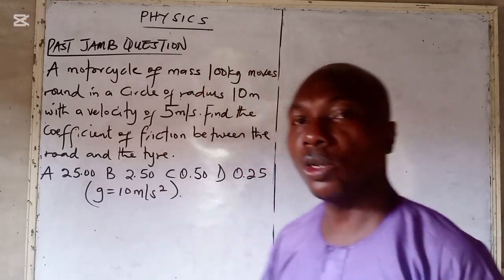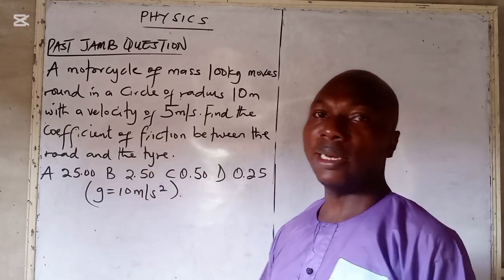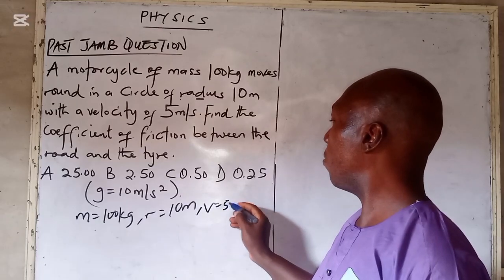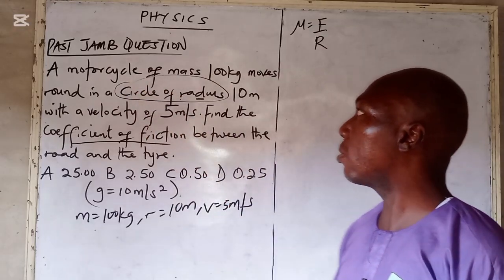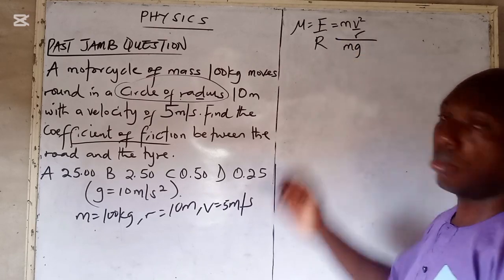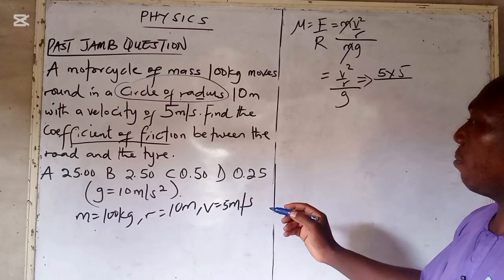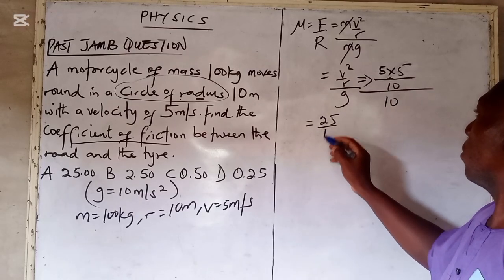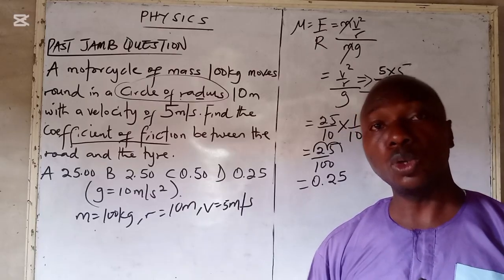Friction explained Like Never Before | Easy Physics Trick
Friction doesn't have to be confusing - let's solve it together. in this video , i break down a real friction problem step-by-step so you can finally understand how it works and apply it with confidence in any exam.